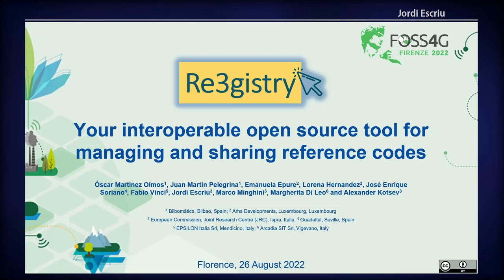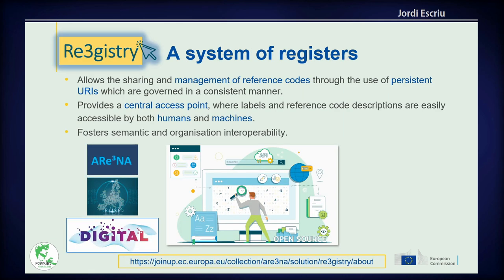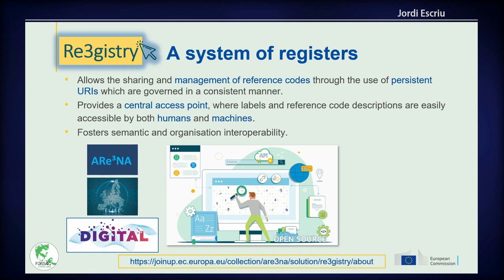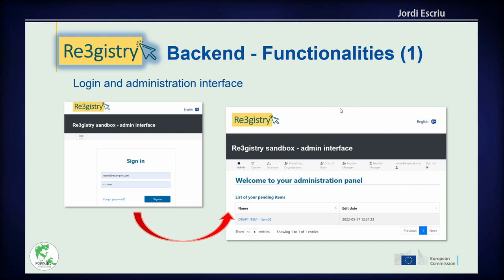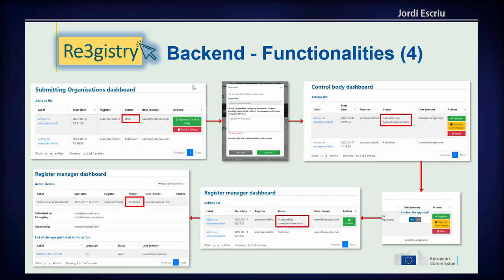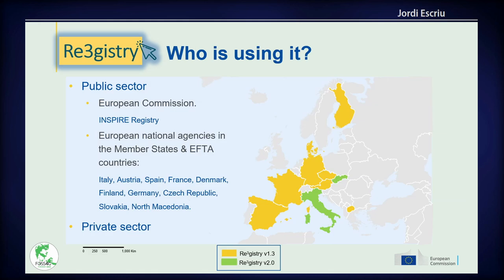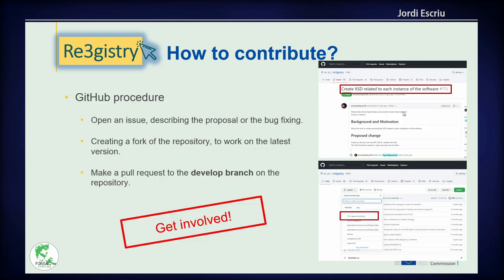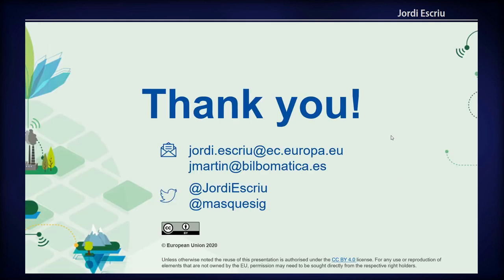FOSS4G 2022 | Re3gistry: Your interoperable open source tool for managing and sharing reference…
Re3gistry: Your interoperable open source tool for managing and sharing reference codes

The Re3gistry is an open source software for creating, managing and sharing reference codes in a consistent way. Released under the European Union Public License (EUPL) v.1.2 it is a key component ensuring interoperability in data infrastructures.
The Re3gistry supports organizations in managing and updating “reference codes” through unique identifiers. Reference codes can be used for example to define sets of permissible values for a data field or to provide a reference or context for the data being exchanged. Examples are enumerations, controlled vocabularies, taxonomies, thesauri or simply ‘lists of things’. The Re3gistry provides a means to assign identifiers to such items and their labels, definitions and descriptions in different languages. It provides a user-friendly interface where labels and descriptions for reference codes can be easily browsed by humans and retrieved by machines, including the possibility of downloading them in different formats and exploiting the information using a REST API.
The European Commission’s Joint Research Centre (JRC) started the development of the Re3gistry in 2014 to satisfy the interoperability requirements set by the INSPIRE Directive. In 2020, considering the high reusability of the tool beyond INSPIRE, the JRC released the code as open source. So far, the development of the Re3gistry has been supported by the European Commission under the interoperability actions ARE3NA and ELISE and, more recently, by the National Land Survey of Finland.
In 2021, a second version of the Re3gistry software was released. This version v2.0, complemented by subsequent minor releases, introduced several new features such as a management interface to add and modify the status of items, and the capability to trace the full lifecycle of items following the workflow defined by ISO 19135 standard. The current stable release is v.2.3.0 released in March 2022. The INSPIRE registry is currently the most popular implementation of the Re3gistry software. It is the central point of access to (currently) more than 7000 reference codes, available in 23 languages and several formats (HTML, ISO 19135 XML, JSON, RDF/XML, Re3gistry XML, CSV), grouped into different centrally managed INSPIRE registers. The content of these registers is based on the INSPIRE Directive, Implementing Rules and Technical Guidelines (as illustration, used to reference INSPIRE themes, code lists and application schemas).
The Re3gistry is currently used by many organizations across European countries (Austria, Finland, France, Italy, Slovakia, Spain, The Netherlands and North Macedonia), different EU-funded projects and private organizations even outside Europe. Since 2021, the Re3gistry v.2.x is included in the OSGeo Live to facilitate discovery and use by the open source geospatial community. In 2022 the software will be also submitted as an OSGeo Community Project.
Summing up, the Re3gistry is more relevant than ever to ensure semantical and organisational interoperability across any kind of systems, including Spatial Data Infrastructures (SDIs).

Jordi Escriu